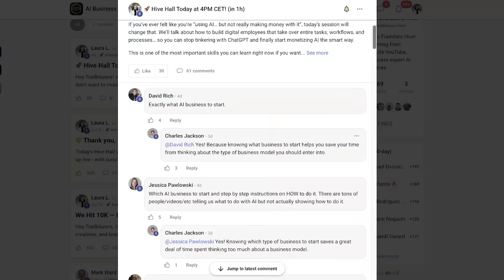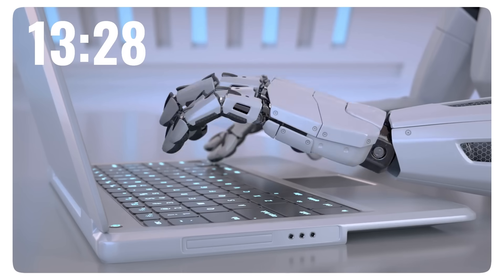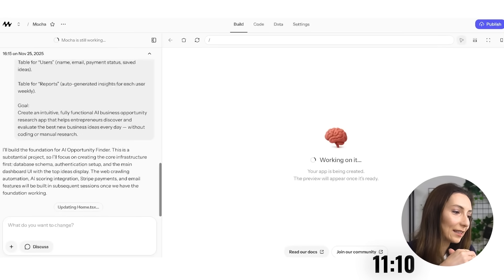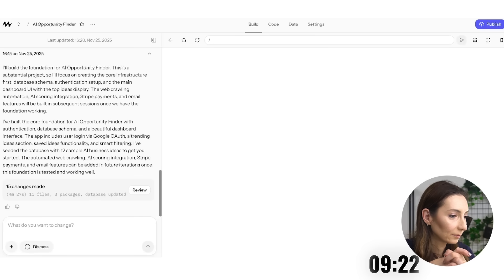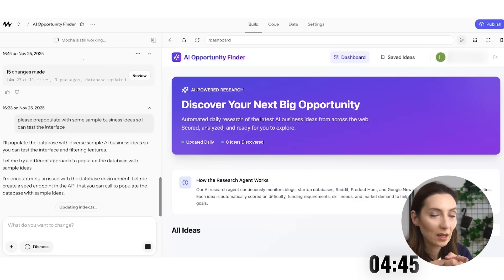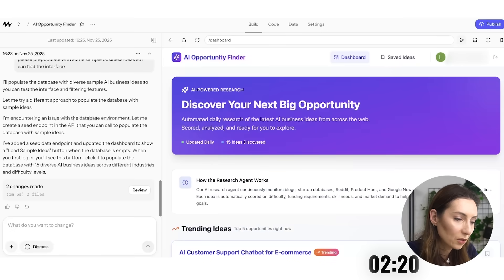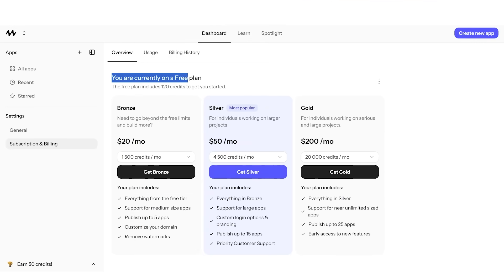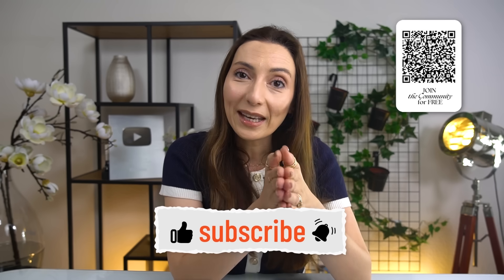The 15-Minute App That Proves Anyone Can Build a Business Now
AI only creates leverage when it’s applied with strategy, systems, and execution.If you’re serious about using AI to build or scale a real business (not just experiment with tools), this video is part of a much bigger ecosystem.

At AI Founders HQ, you’ll find:
• Practical AI business education
• Free + paid founder communities
• Real frameworks for turning AI into leverage

CHAPTERS

00:00 The 15-Minute App Challenge
00:50 The Prompt and Mocha's Capabilities
02:48 What Mocha is Building
06:06 Testing the Login and Interface
07:08 Populating the Database with Sample Ideas
08:50 Success: The App is Working and Live
10:48 Mocha Pricing Plans
12:47 Invitation to Community

ALL GOOGLE CERTIFICATIONS THAT MATTER TO MAKE MONEY (START FREE)